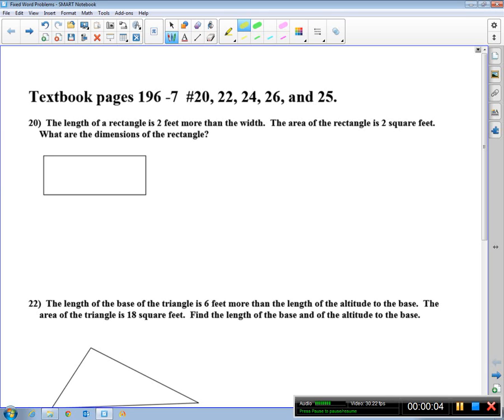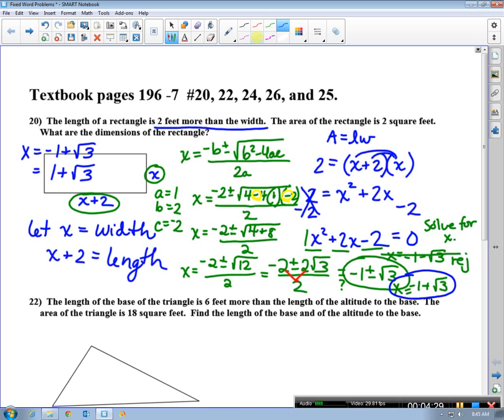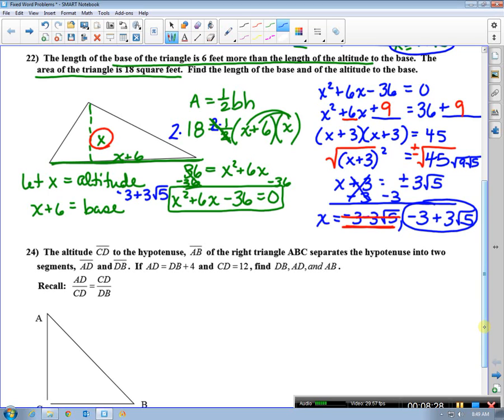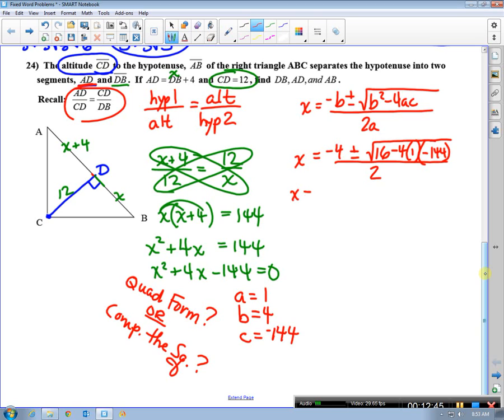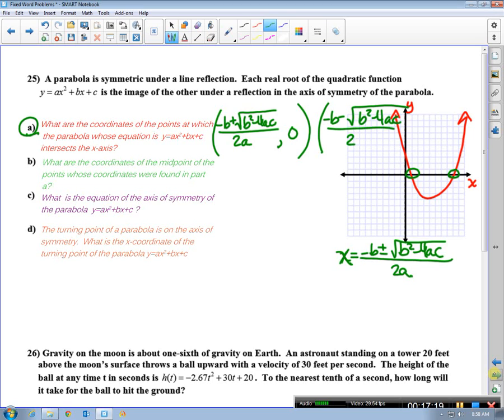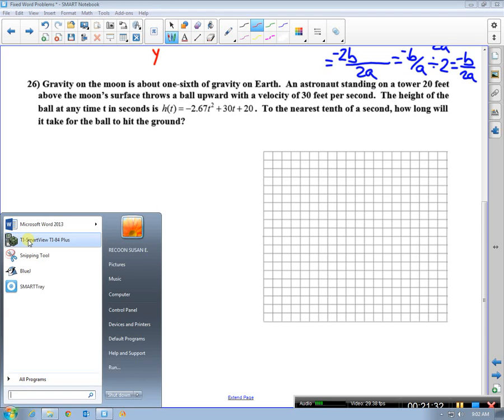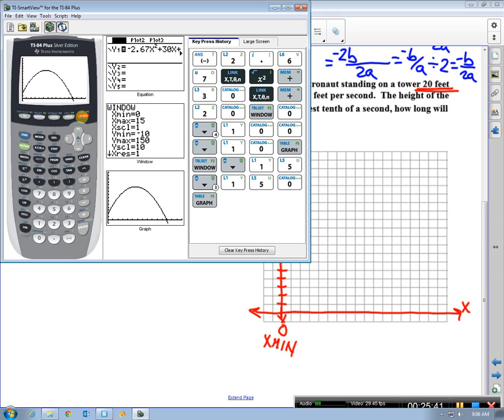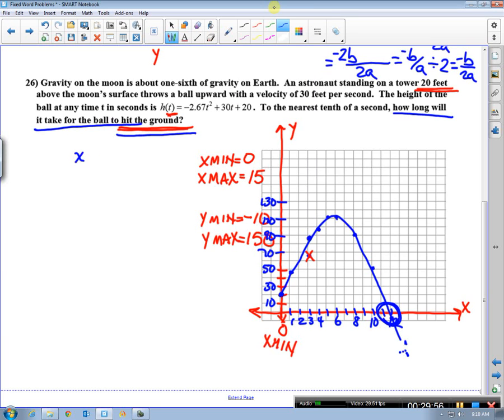A2TR Lesson 5_2 Word Problems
Word problems requiring "Completing the Square" or the "Quadratic Formula" to solve.